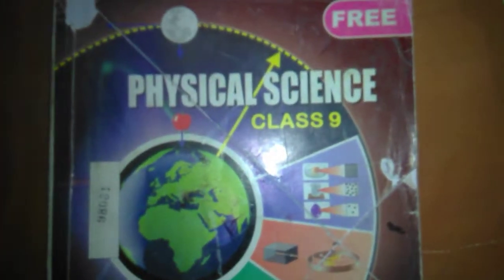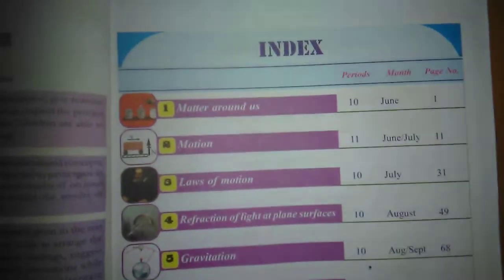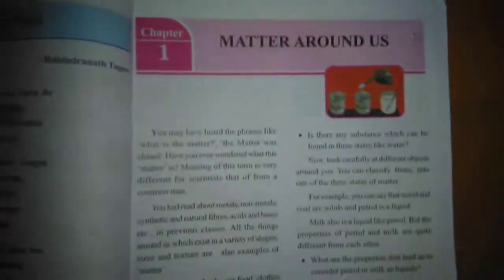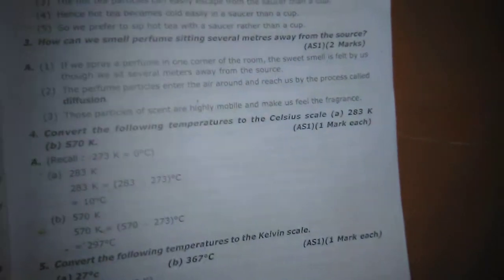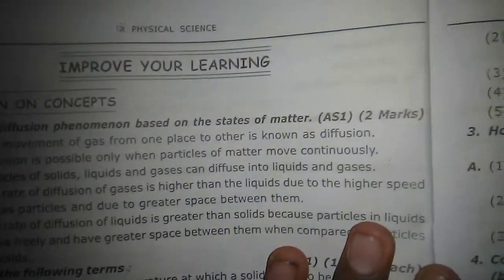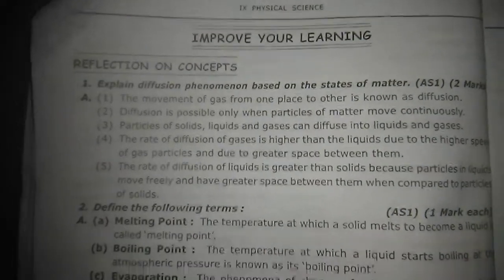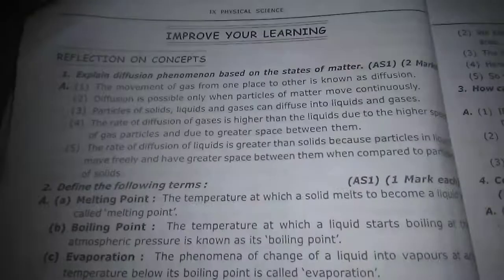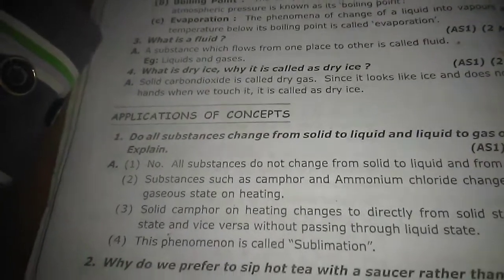9th class lessons no 1 matter around us questions answers subject: physical